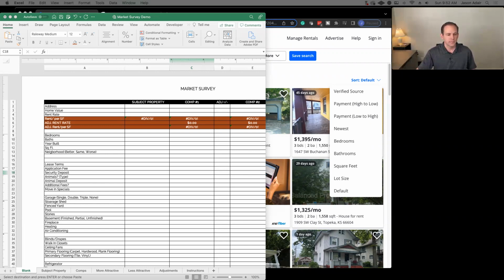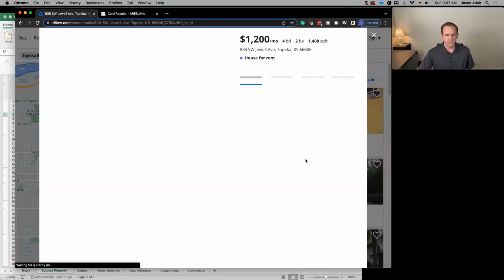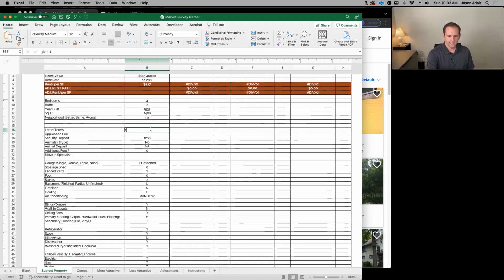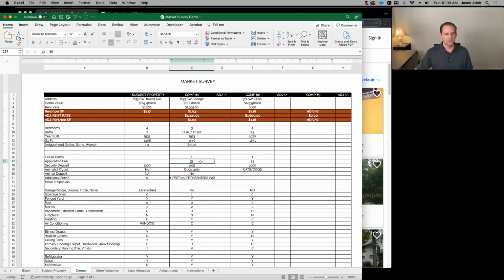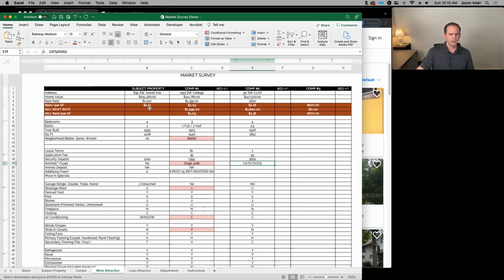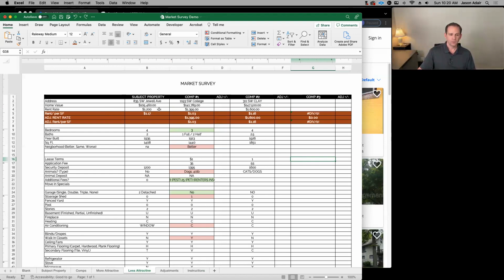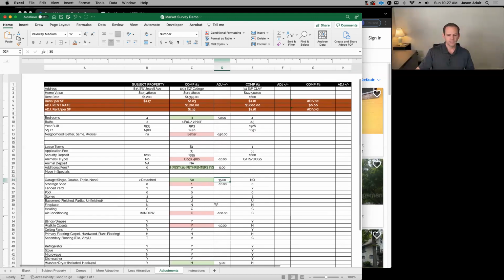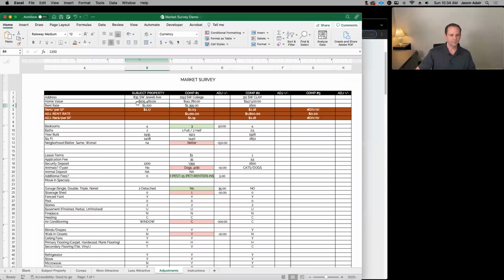Property Marketing: The Market Survey